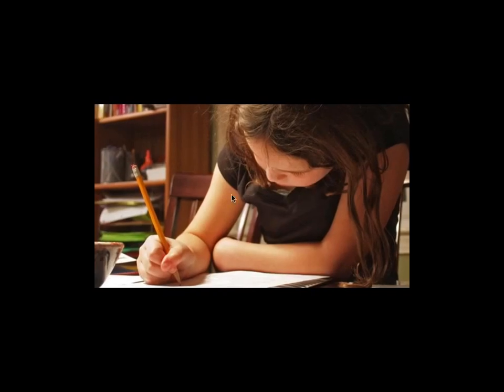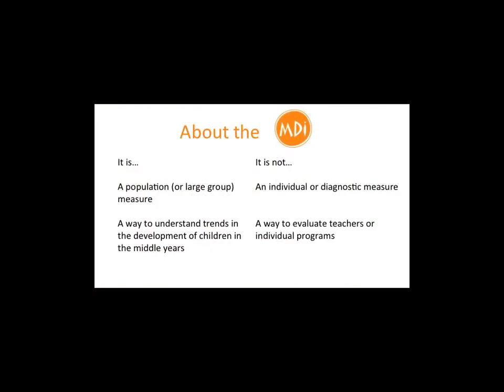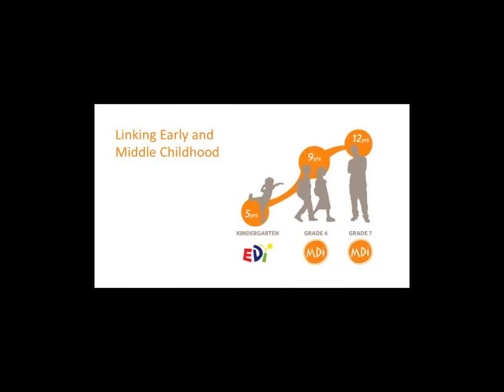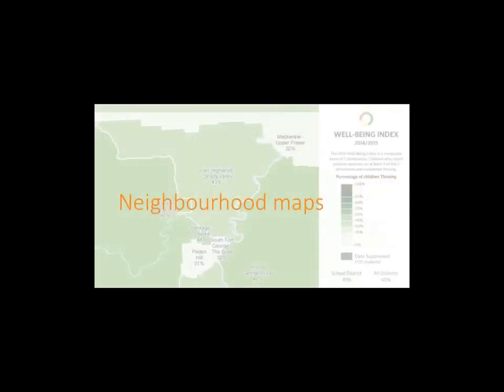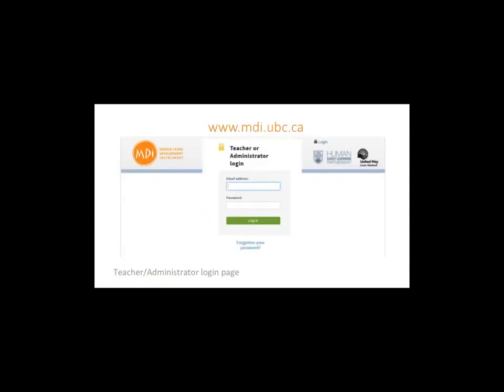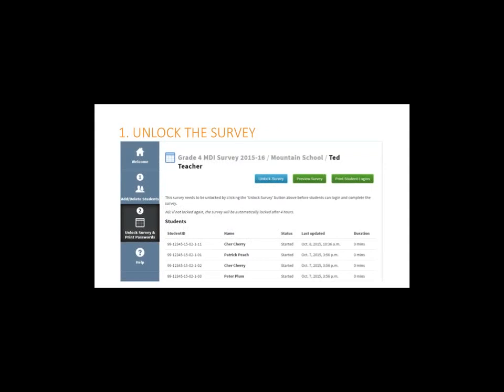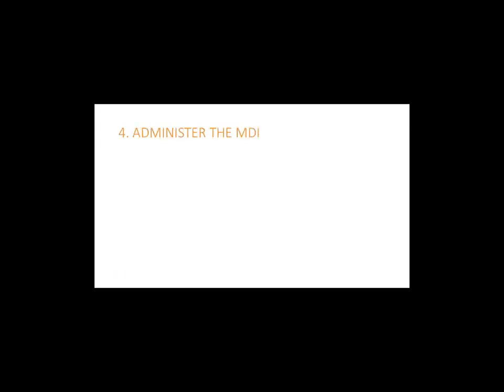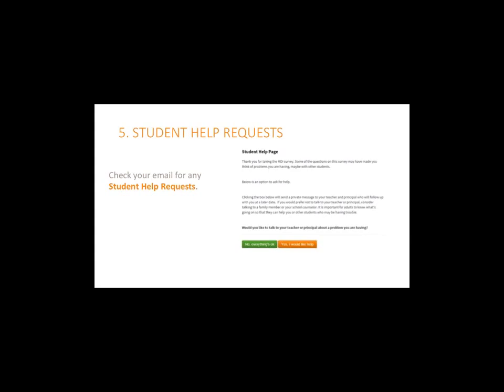MDI Administration Training for Teachers and Principals 2015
This is a recording of the Oct 27th webinar outlining the steps for MDI administration for principals and teachers.